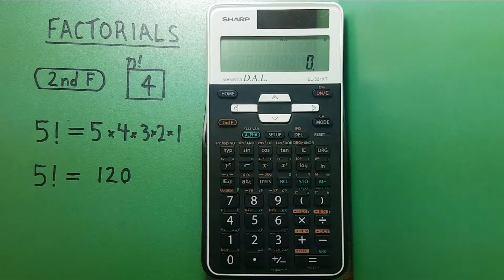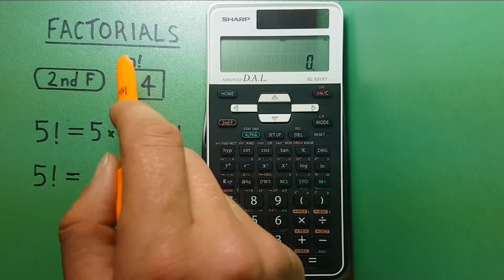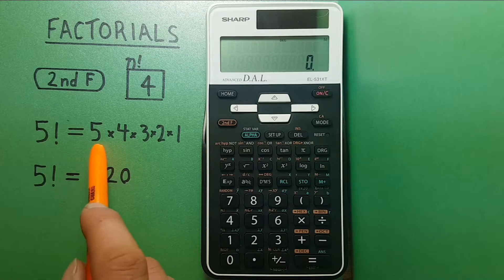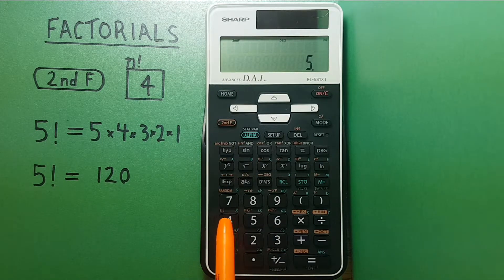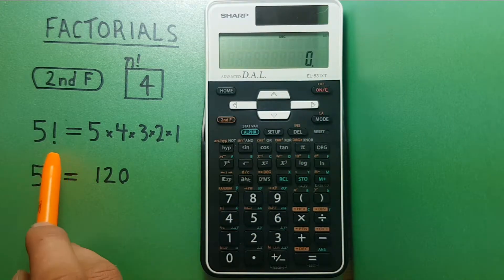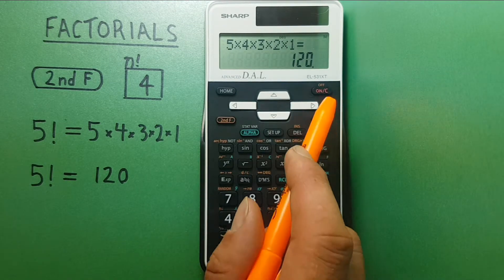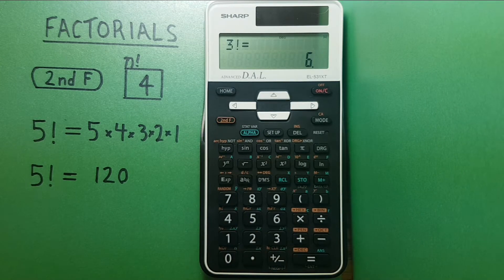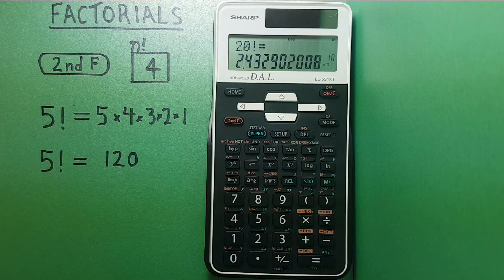How to do Factorials on the Sharp EL-531XT Calculator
A quick tutorial on how to solve factorials (!) on a Sharp EL-531 XT Scientific calculator.

Contents:
0:00 Outro
0:20 Buttons used
0:34 What is a Factorial (!)
0:51 Factorial Example (5!)
1:37 Factorial Example (3!)
1:53 Factorial Example (20!)
2:09 Outro